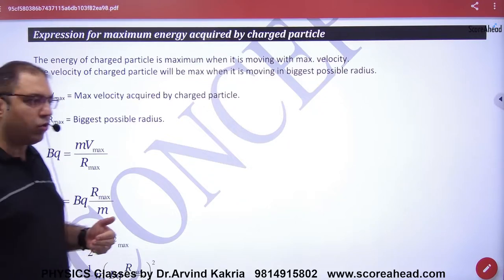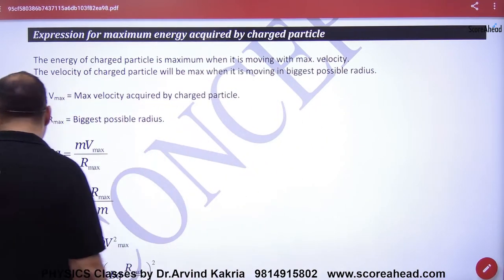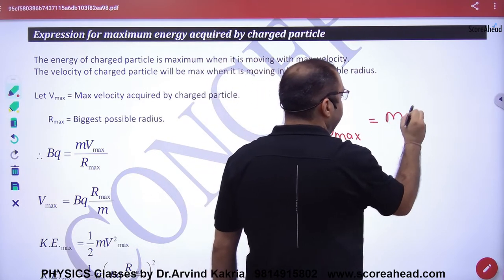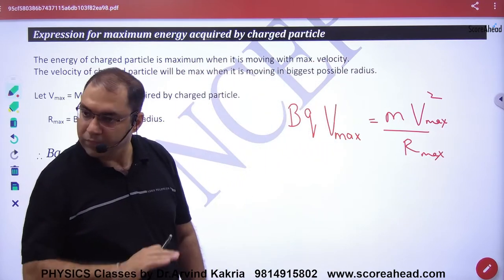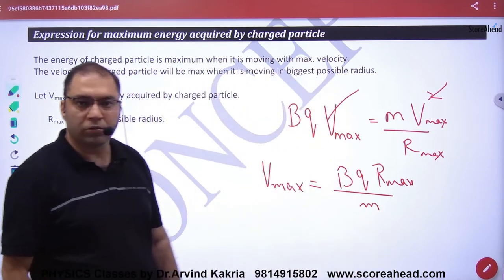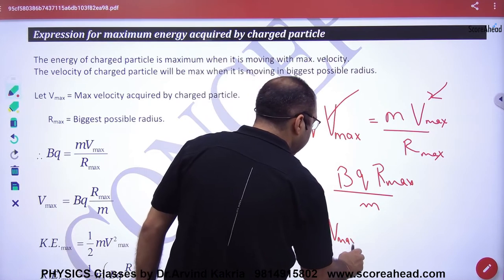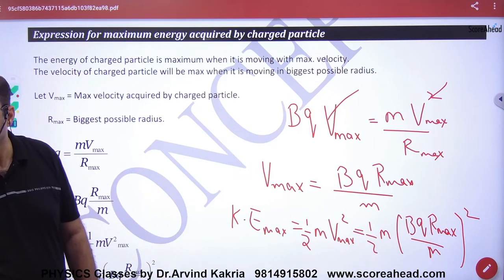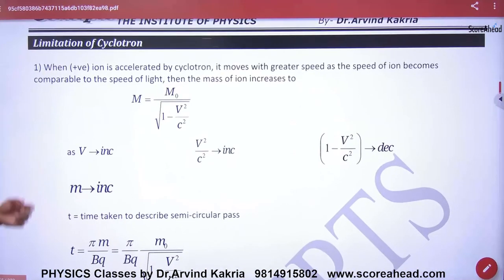121 Expression for Max Energy in cyclotrone